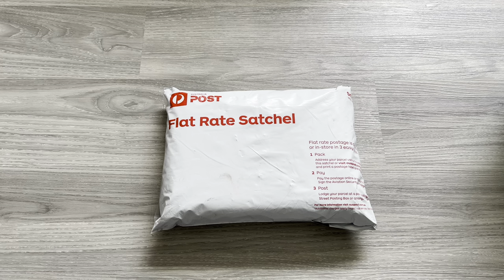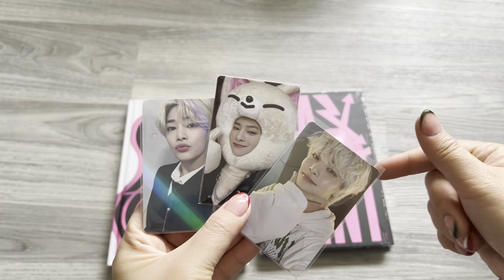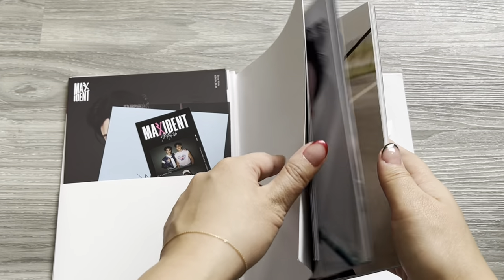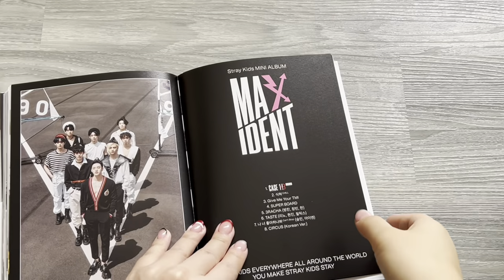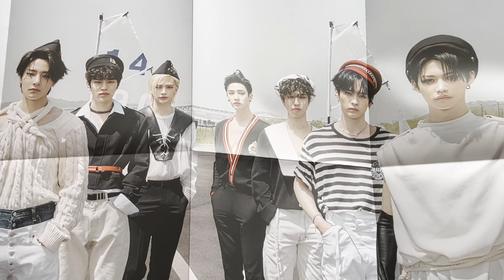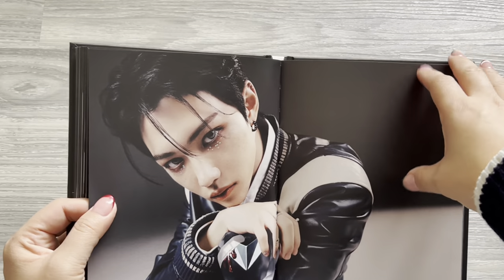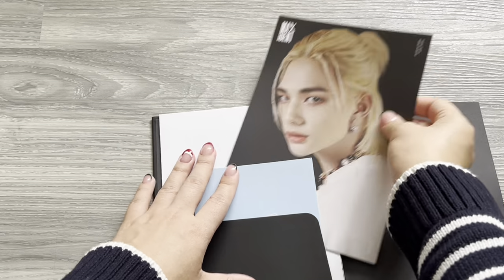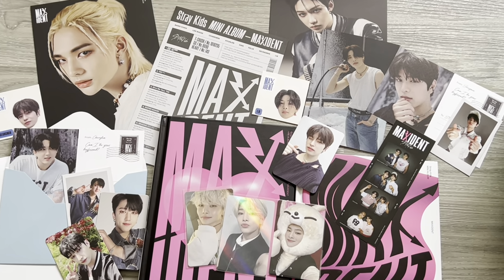💕 Unboxing MAXIDENT — JYP/Apple/Music Plant POBs + limited/standard albums (and how much it cost!)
Finally unboxing my haul for the Stray Kids MAXIDENT comeback! I joined a Group Order this time round so will also discuss how much they cost!

00:00 Hi again!
00:34 Unwrapping
00:48 Overview of what I got
00:56 Costs of albums and POBs (in AUD)
01:36 POB cards!
02:01 Albums overview
02:30 Unboxing LIMITED version
07:39 Unboxing STANDARD (Heart) version
11:38 Everything I got!